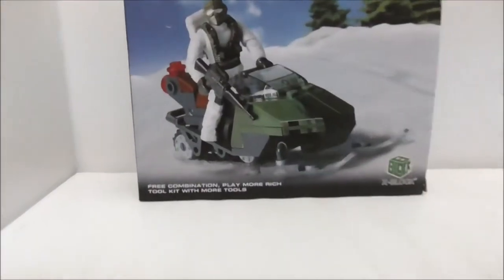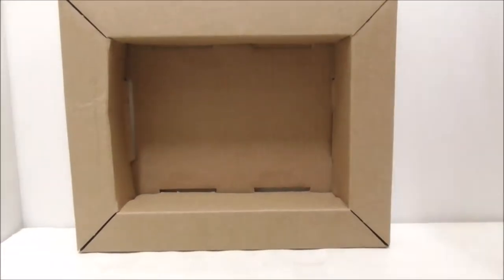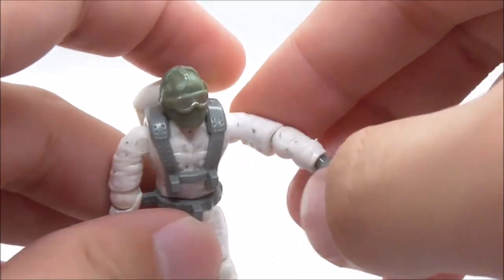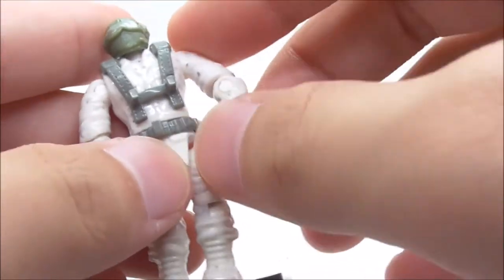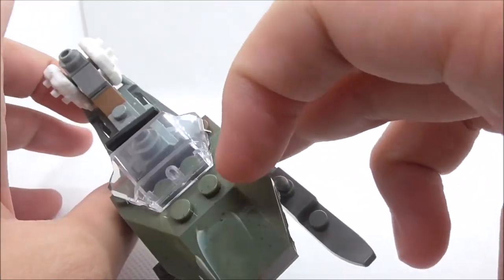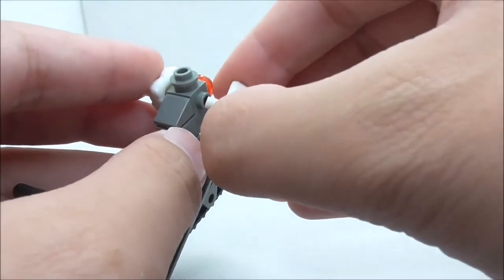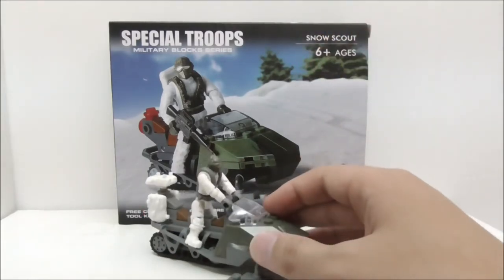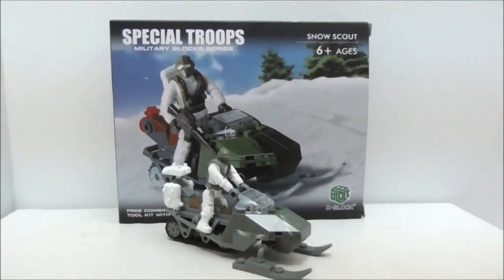X-Block Mega Bloks Bootleg Call of Duty Mountain Recon set XJ-989 review